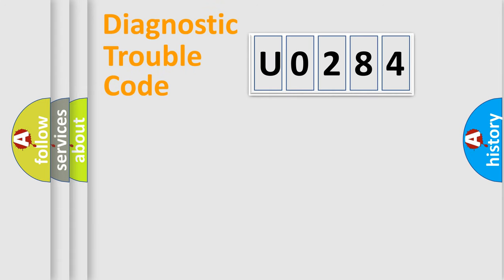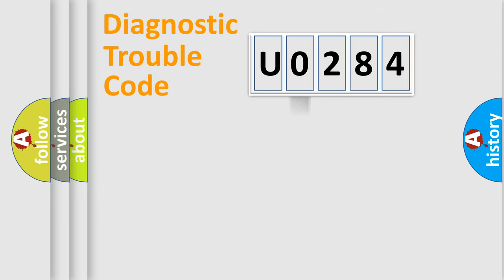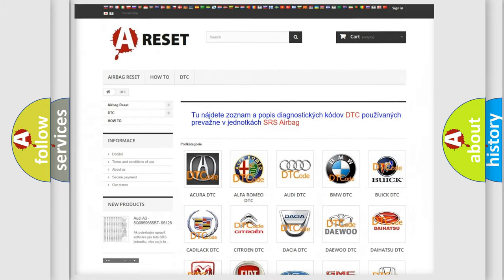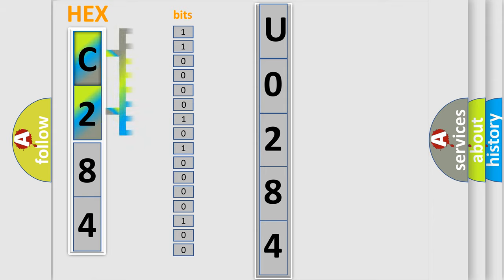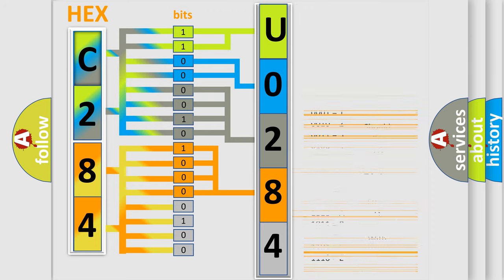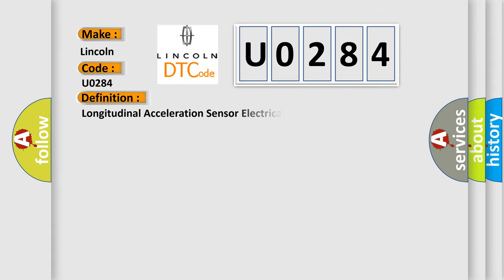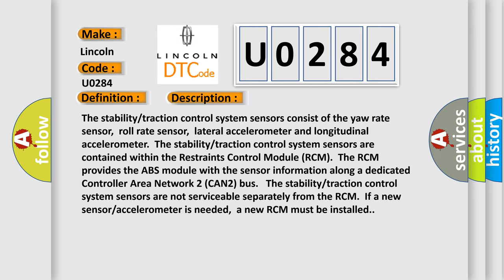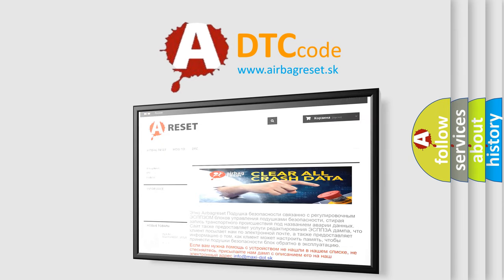DTC Lincoln U0284 Short Explanation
Contents:
0:21 Basic DTC analysis according to OBD2 protocol standard.
1:48 Insight into programming
2:58 A diagnostically understandable description of the Diagnostic Trouble Code
3:05 Basic error definition

Make:
Lincoln
Code:
U0284
Definition:
Longitudinal Acceleration Sensor Electrical Failure
Description:
The stability or traction control system sensors consist of the yaw rate sensor,roll rate sensor,lateral accelerometer and longitudinal accelerometer.The stability or traction control system sensors are contained within the Restraints Control Module (RCM).The RCM provides the ABS module with the sensor information along a dedicated Controller Area Network 2 (CAN2) bus. The stability or traction control system sensors are not serviceable separately from the RCM.If a new sensor or accelerometer is needed,a new RCM must be installed.
Cause:
 Wiring,terminals or connectors RCM ABS module